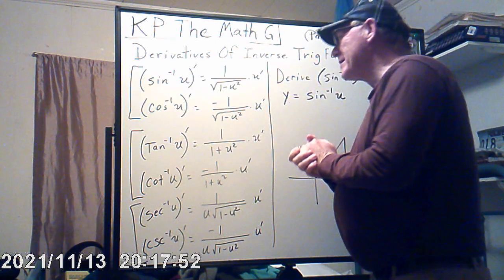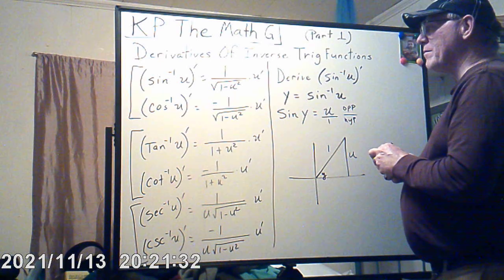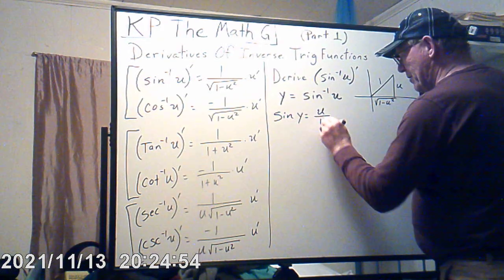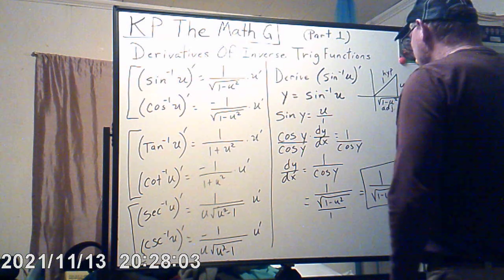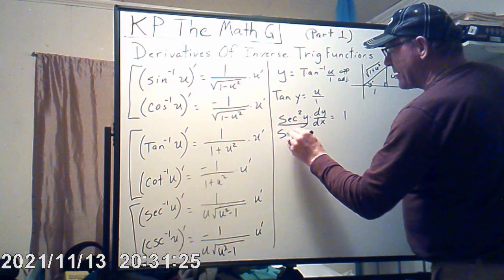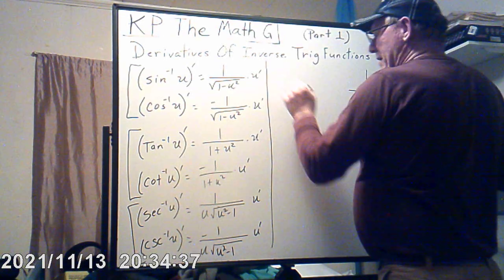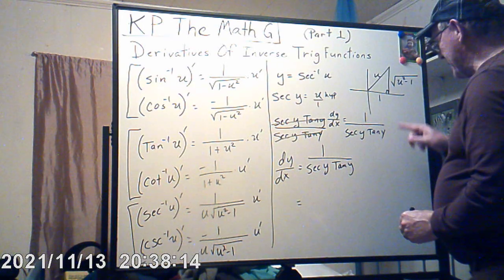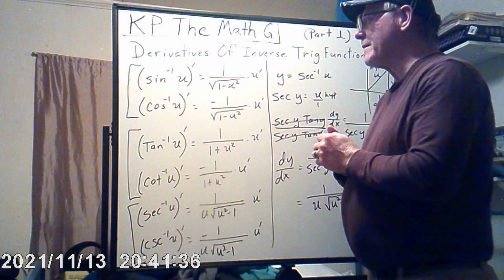Derivatives Of Inverse Trigonometric Functions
In this lesson, we derived the derivatives of sine, tangent, and secant inverse functions.  In the next lesson, we shall find the derivatives using these inverse functions.